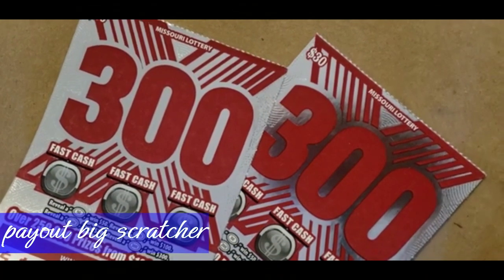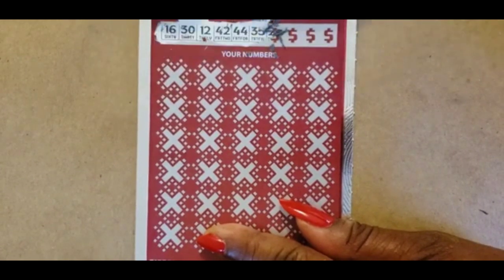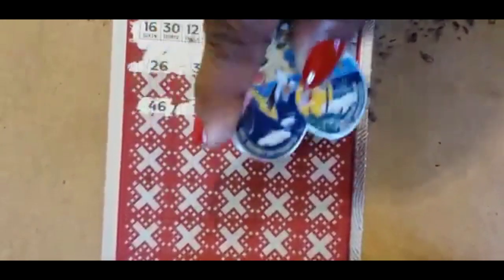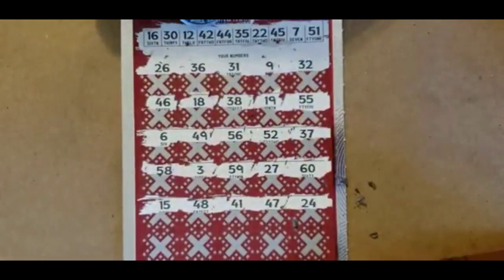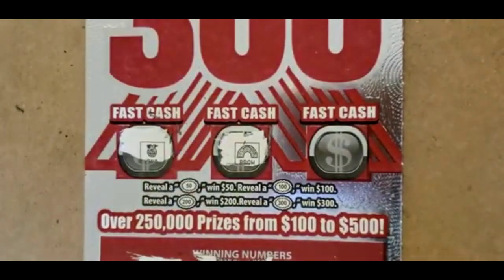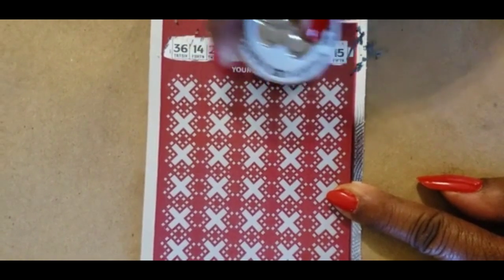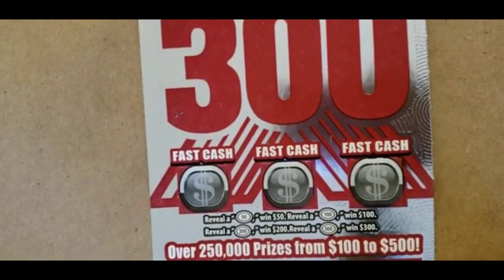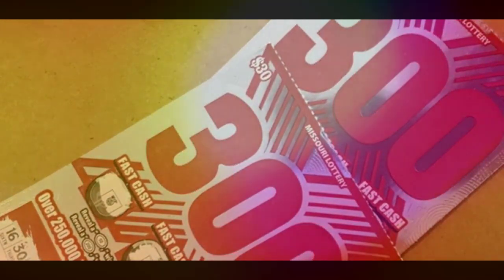$30 MISSOURI 300X